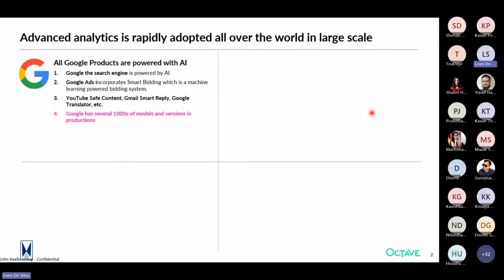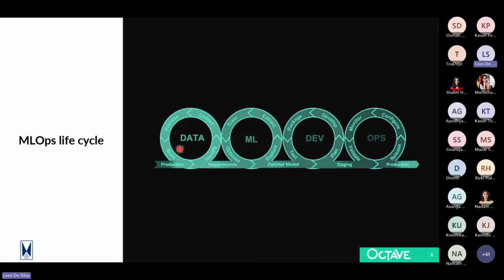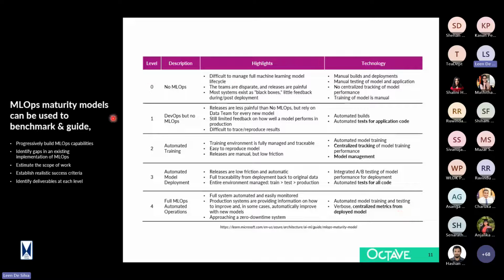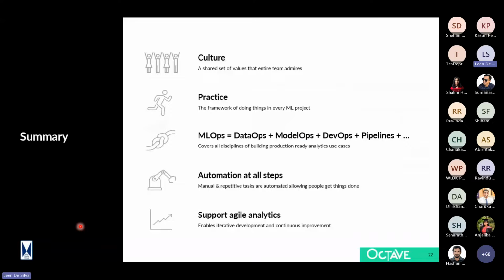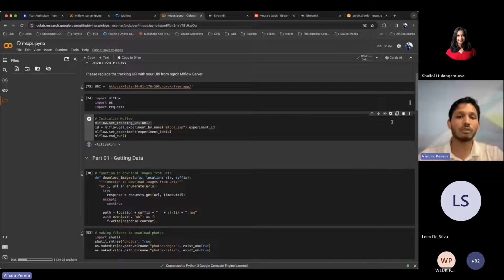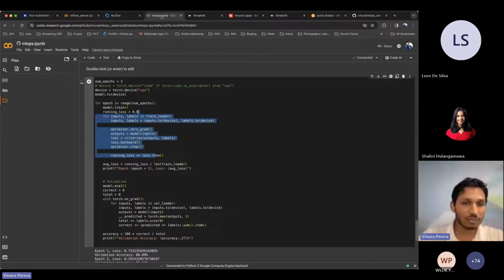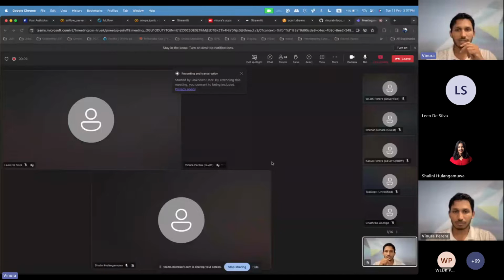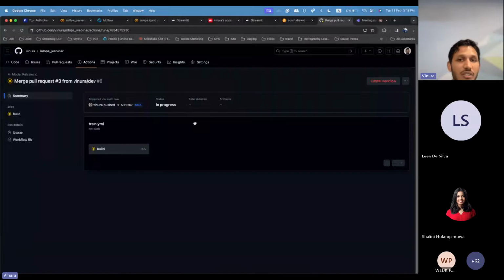MLOps Simplified: Essentials for Practical Machine Learning Success